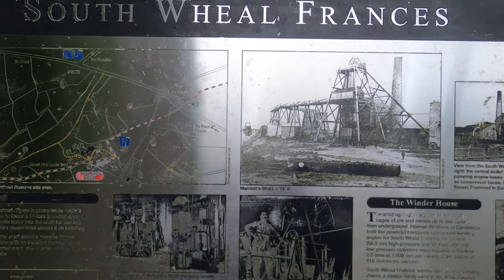!! ABANDONED PLACES !! WHEAL FRANCES - CORNWALL, UK | ODYSSEY XPLORE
On this episode of ODYSSEY XPLORE, I visited an abandoned mining complex which is part of the great flat loade in Redruth, Cornwall.

With records of mining in the area going back to 1720, South Wheal Frances (SWF) has been active since about 1820. The remains on the Marriot’s shaft site date from around 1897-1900, with the original 80-inch pumping engine being destroyed in a fire in 1895. Initially a copper mine, it gradually moved over to tin from the 1850’s, especially following discovery of the Great Flat Lode in 1886.
In 1896, SWF amalgamated with its neighbours West Wheal Basset and Wheal Basset to become Basset Mines Limited, however there were a lot of continued financial issues and the mine finally closed in 1918.

Stay Safe and Keep Xploring !!